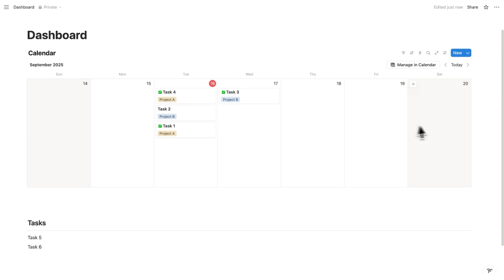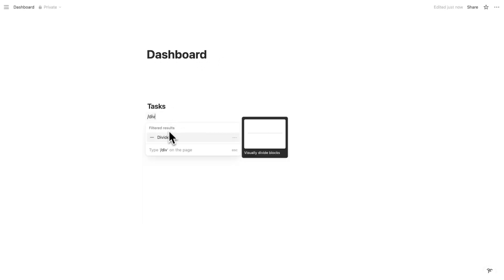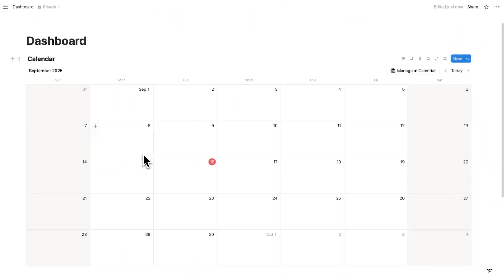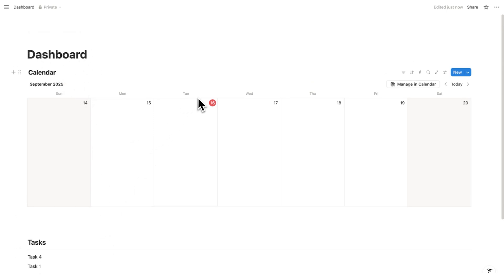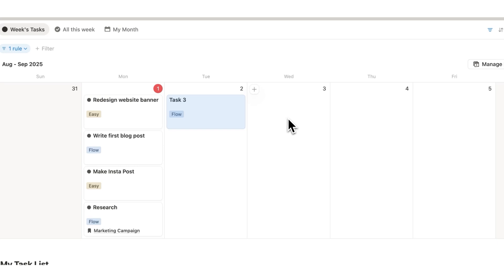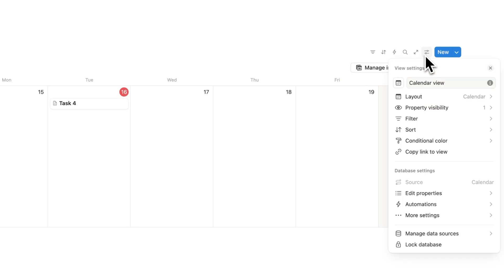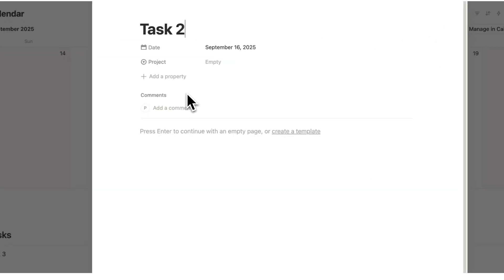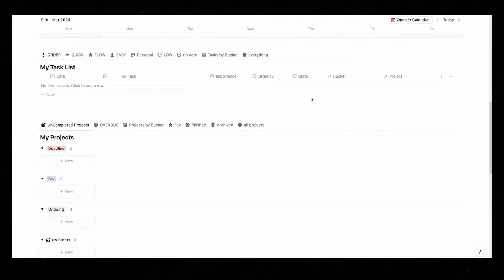How to Build a Notion Dashboard Without Feeling Overwhelm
In this Notion Tutorial I go through exactly how to build a Notion Dashboard from scratch in only 7 Minutes.

This Notion Dashboard features
- Your Tasks / Your To Do List
- Your Calendar
- Your Projects (tag in your Calendar)

This simple Notion setup is perfect for beginners looking to understand this productivity app.